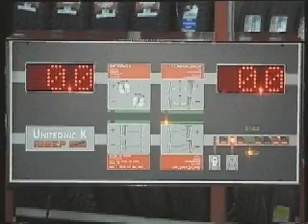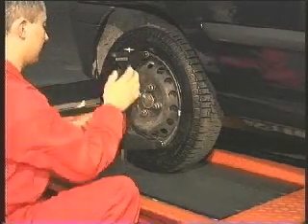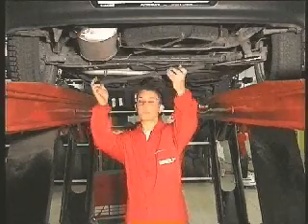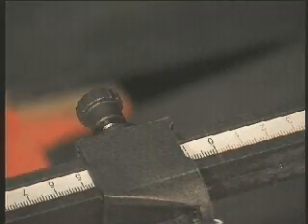FASEP - Unitronic - Overview (english)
Unitronic overview